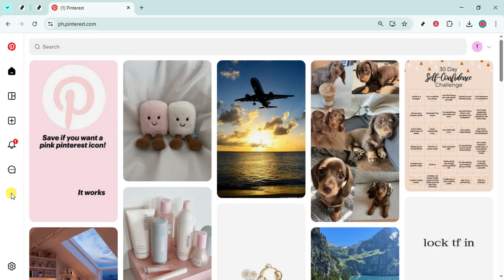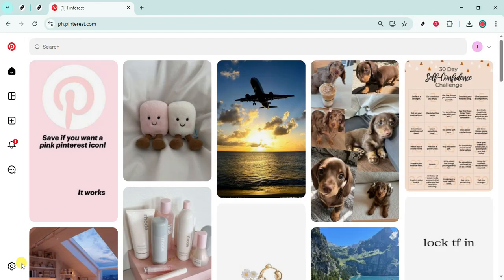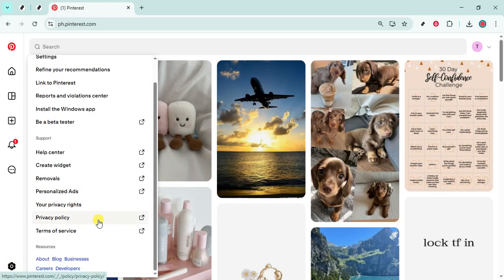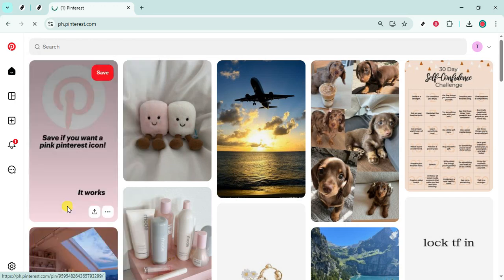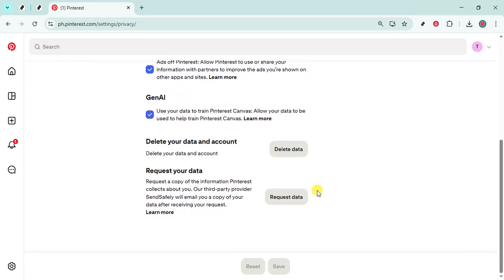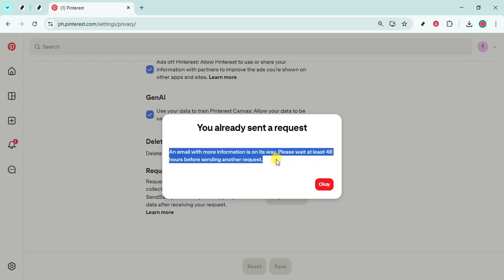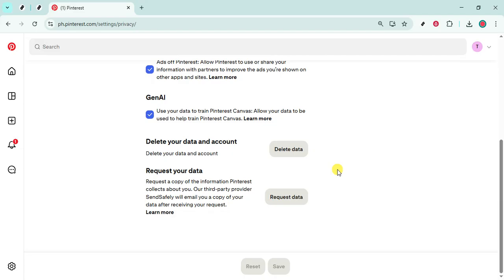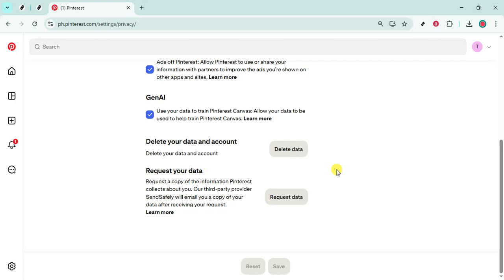How To Check Pinterest Download History (2026) (Best Method)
How To Check Pinterest Download History (2026) (Best Method) In this video, I’ll show you how to check Pinterest download history step by step using the best method in 2026. If you’re wondering where to find your Pinterest download history or how to see Pinterest downloads on your account, this easy guide is perfect for beginners. You’ll learn how to view Pinterest download history, check Pinterest download activity, and manage Pinterest downloads using simple Pinterest settings. This Pinterest downloads guide will help you keep track of saved downloads and understand your Pinterest account activity clearly and easily.